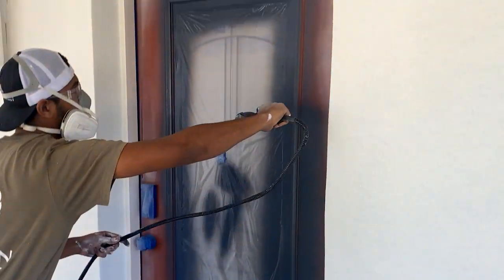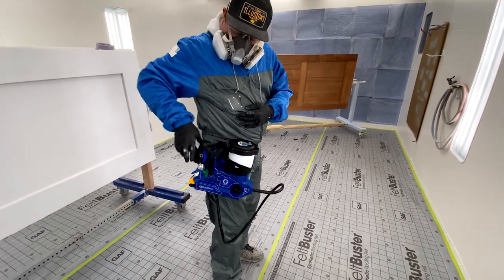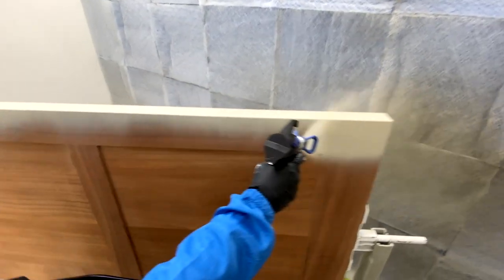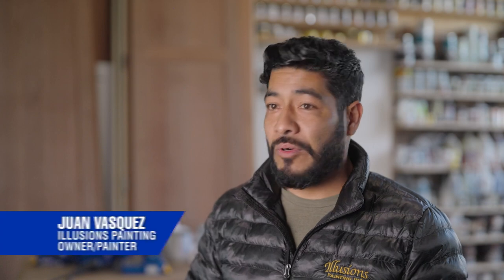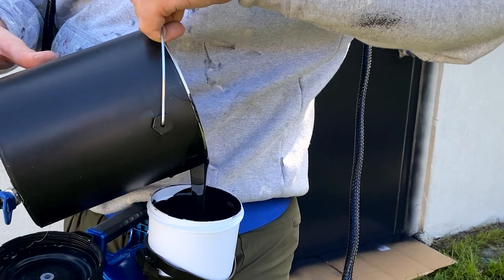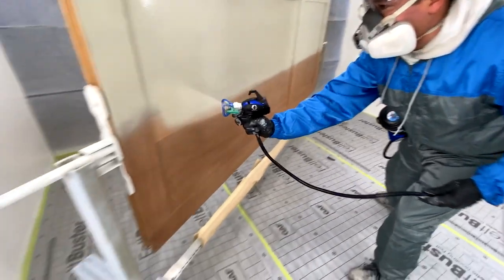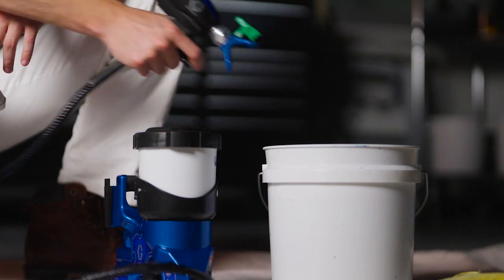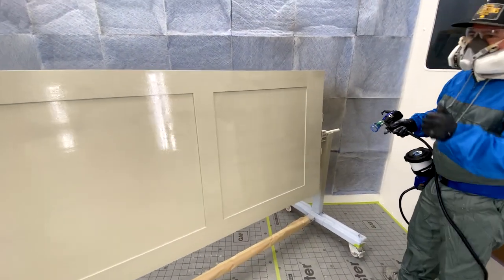Ultra QuickShot Testimonial - Illusions Painting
Listen Jose and Juan of Illusions Painting describe how they utilize the Ultra QuickShot to get the power of an airless with superior the control.